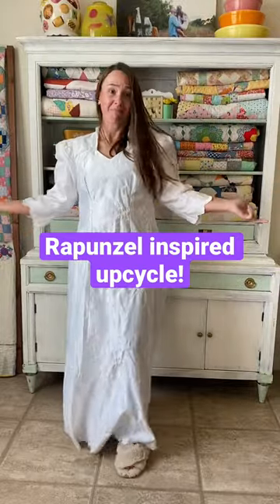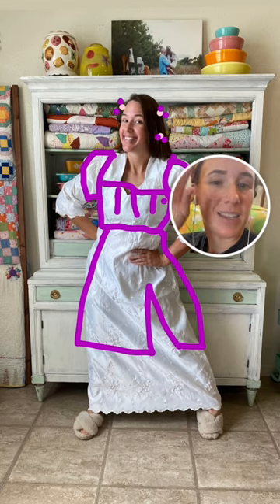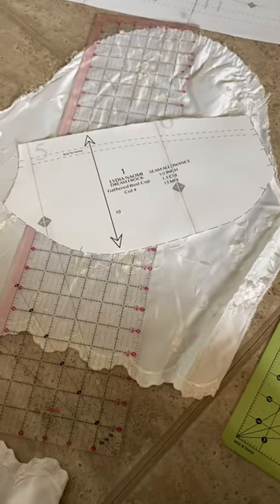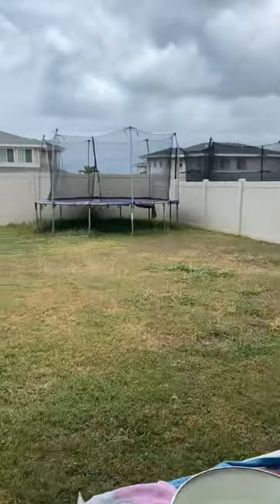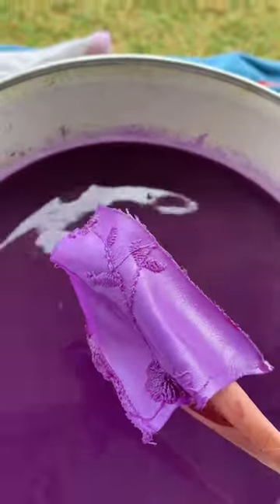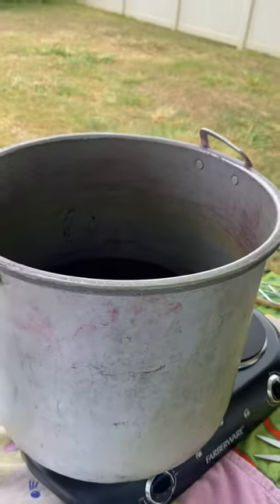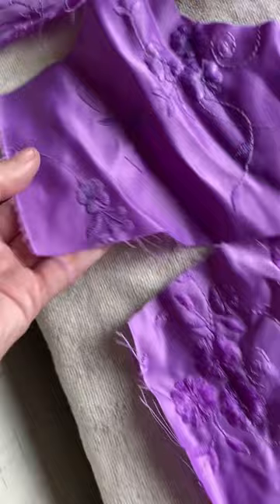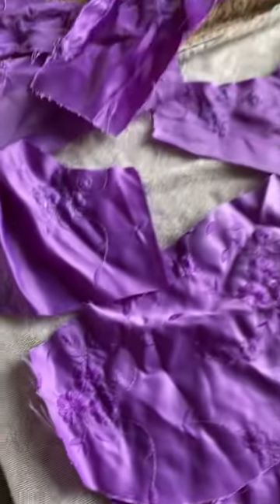Dyeing a dress purple / Rapunzel inspired upcycle ✨